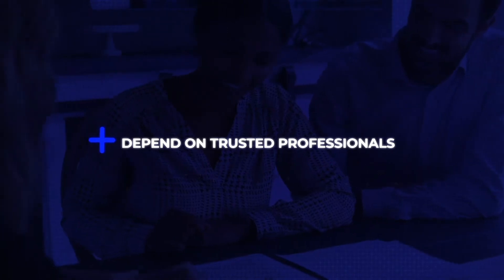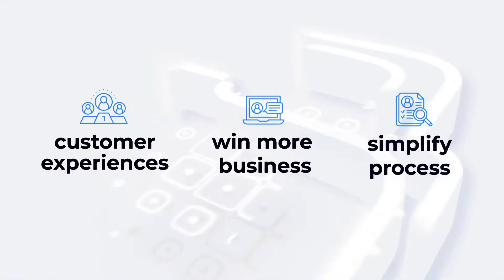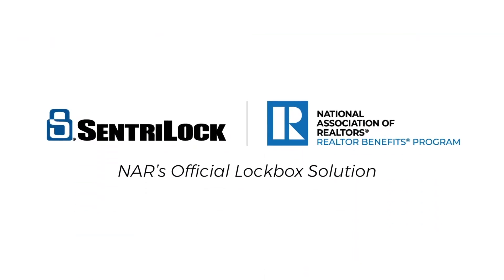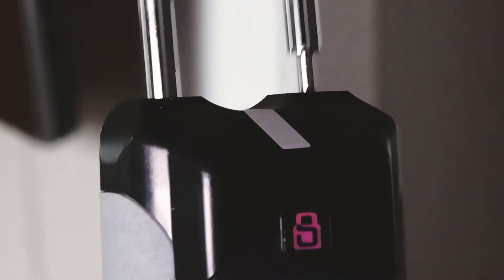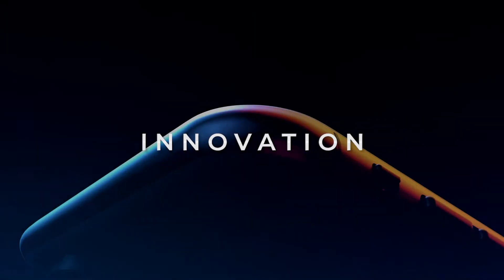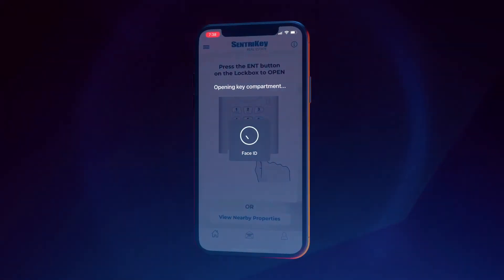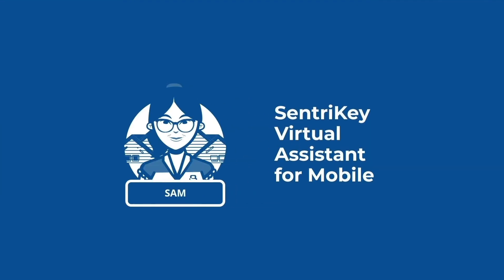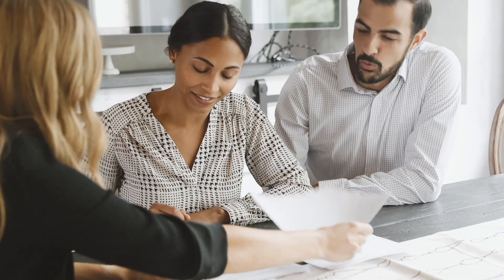SentriLock | The Trusted Solution for Real Estate Professionals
Buyers and sellers depend on trusted real estate professionals to guide them through one of the most
complex and important decisions of their lives.
What if there was a solution from a trusted industry leader that enabled incredible customer
 experiences, winning more business, and simplifying the buying and selling process?

SentriLock does all
 that and more.
We provide Lockbox, Showing Service, and Experience Management solutions for Real Estate
Associations, MLSs, Brokers, and Agents. The FIRST and ONLY combined system in the Real Estate
industry.